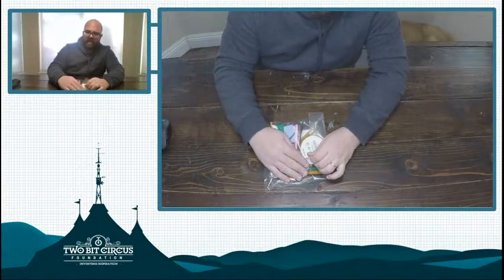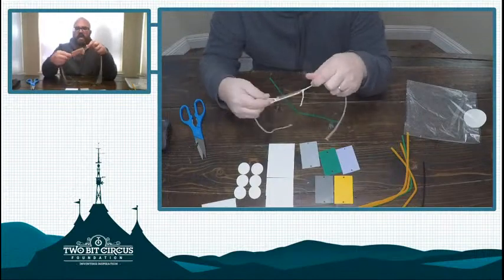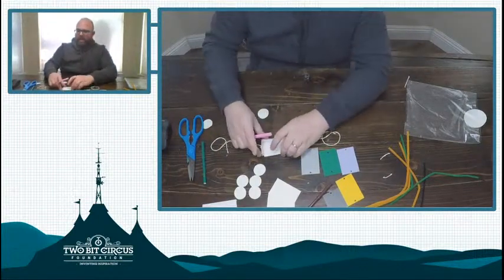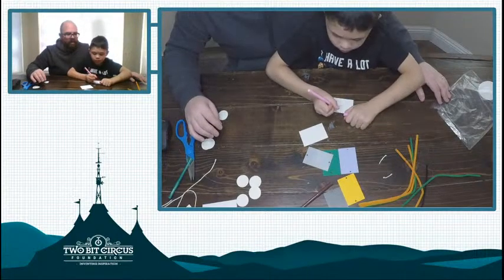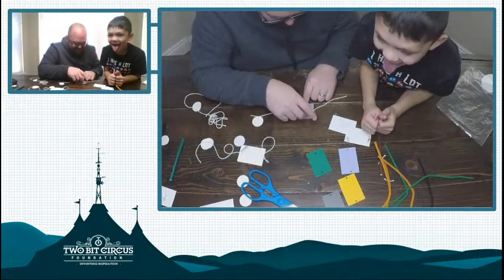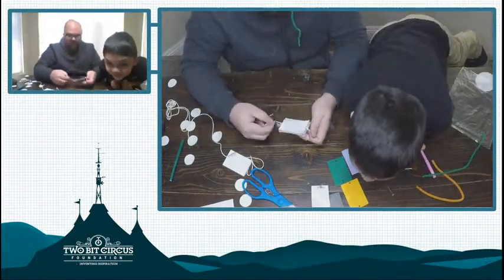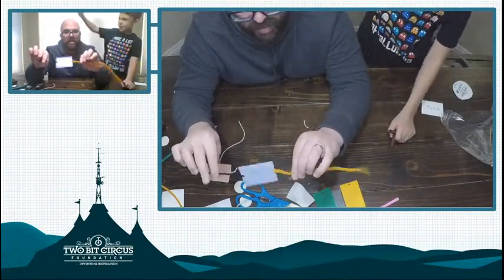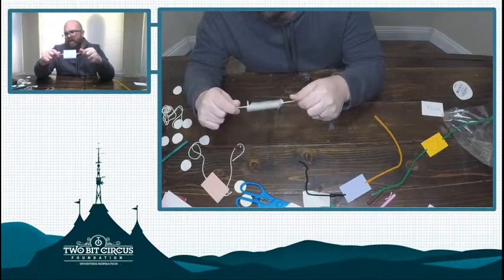2BCF Thaumatrope kit STEAM STEM Kids Art Project Lesson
Join Michael  as he builds another exciting Creative Play project!